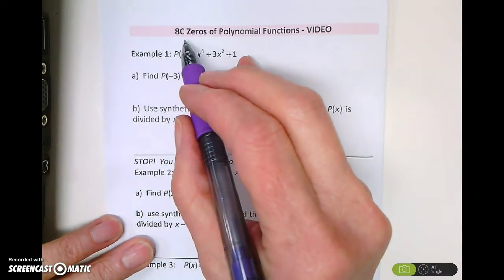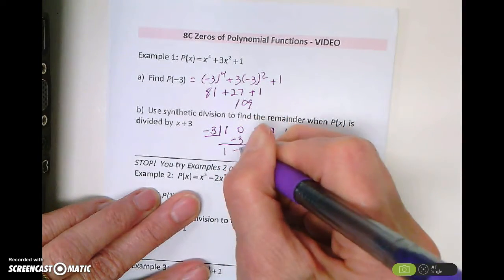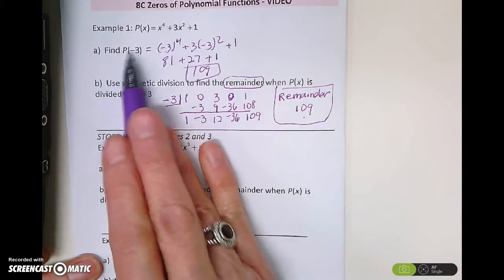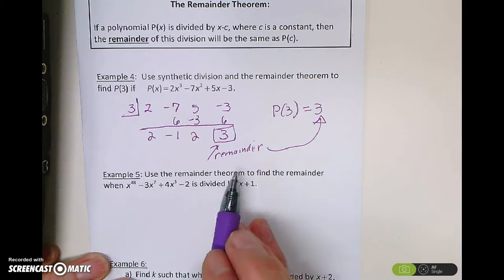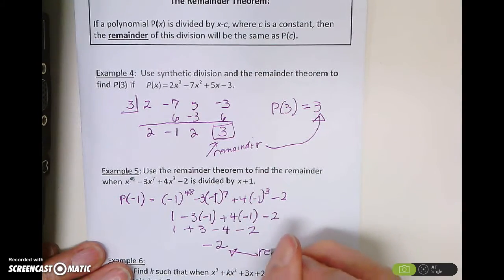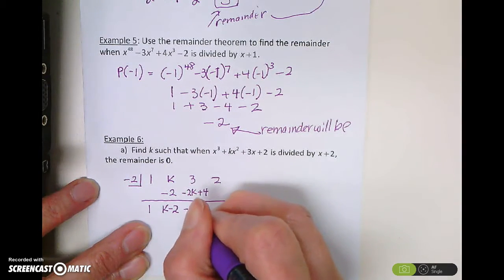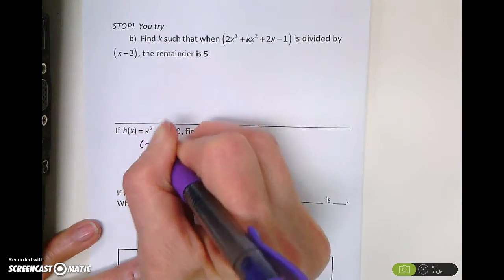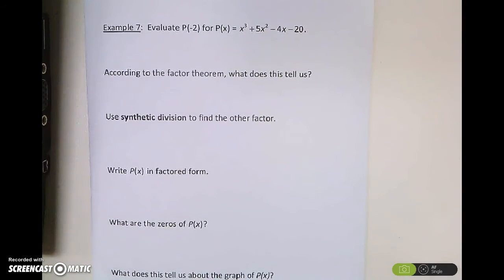A2 8c 1 polynomial zeros